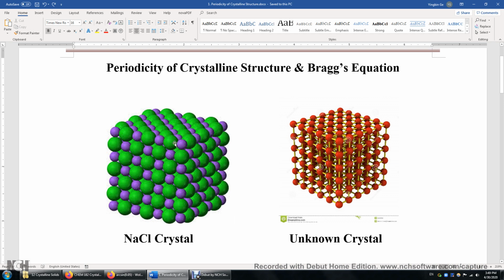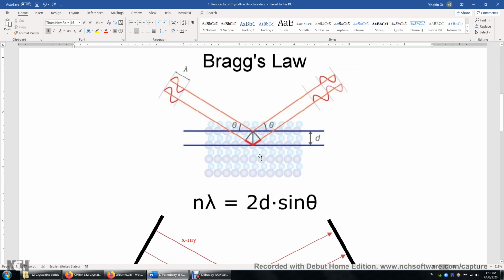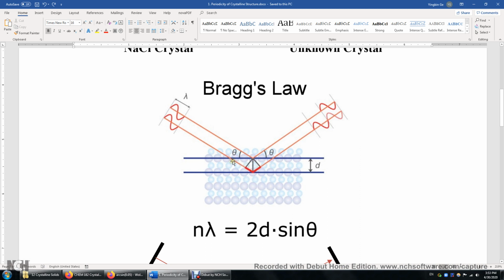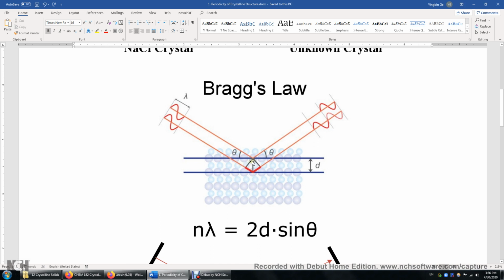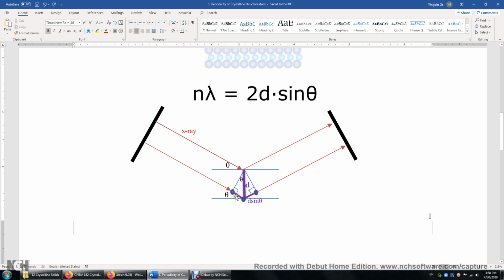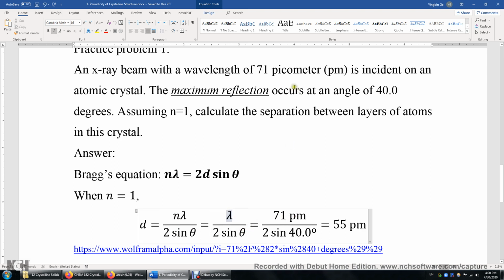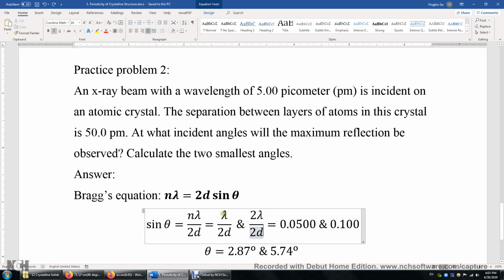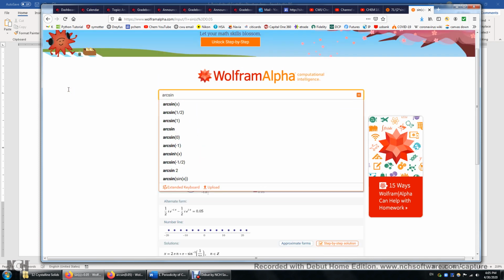Crystal 1 Periodicity of Crystalline Structure